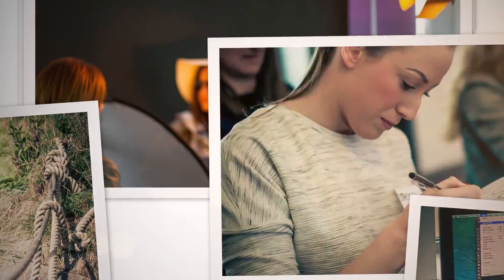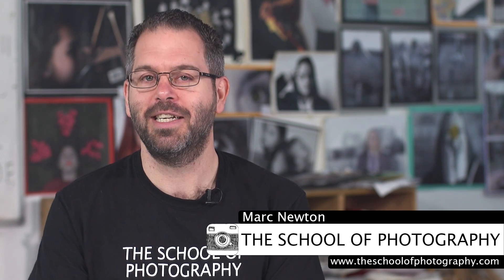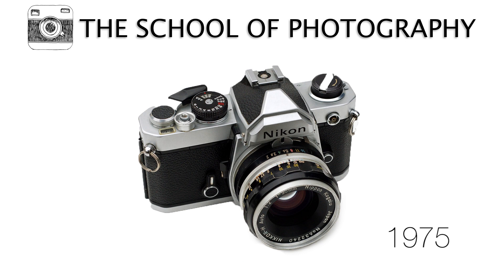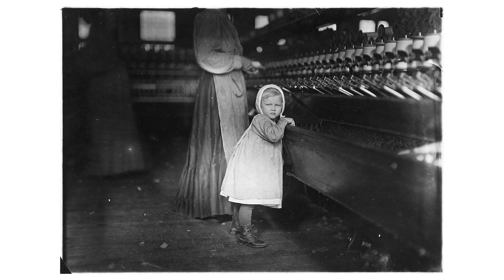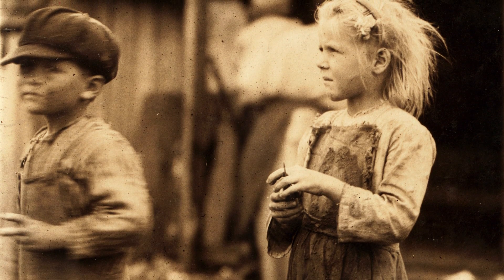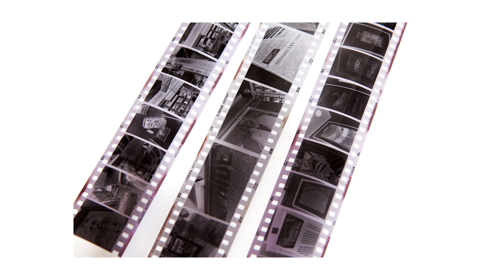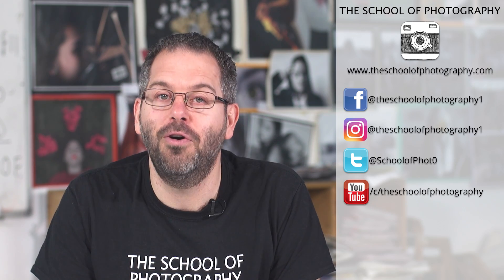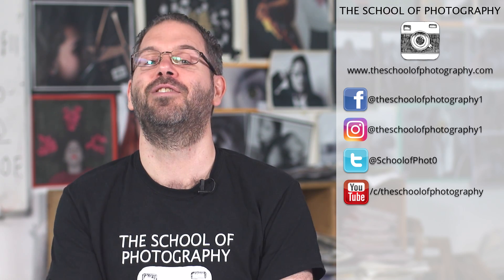What is Photography???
In this video, I’m going to answer the big one – What is Photography??
This is a very open-ended question and It’s one I ask a lot in my classes. For every hundred people I ask, I get a hundred different answers but the common ones I get are; It’s an art form, It captures memories, it records history, it’s a way of capturing a scene and so on.
Of course, it’s all of these things but essentially photography is to capture light. Photography is a science, it was invented by scientist, not artists. You need to learn the science or craft of photography, then you get creative with that knowledge. I can tell you now, you might get that lucky shot, but you won’t be able to be consistently good or consistently creative without that full control over the science of photography.
There’s my answer to the big question of What photography is! I’m sure that many of you have different views on that, if you have put them in the comments below and discuss it with fellow learning photographers. There actually is no wrong or right answer to that question that’s why I find it a great one to discuss in my lessons.

If you want to learn more about photography we have a range of online courses over so check those out. Also please support this channel by liking this video, sharing it with your friends and subscribing to our channel it really helps us out and enables us to bring you more videos.